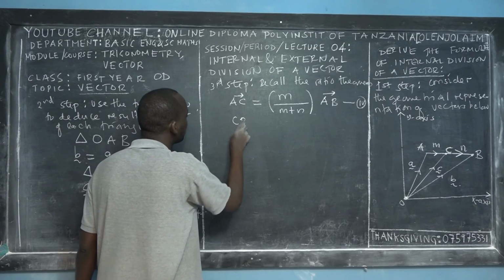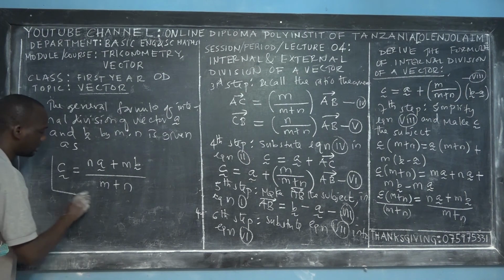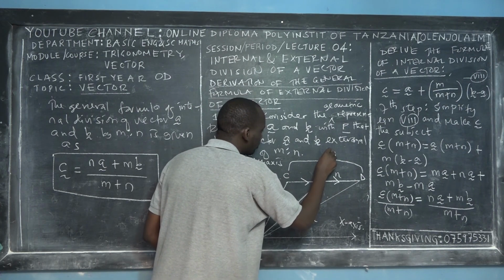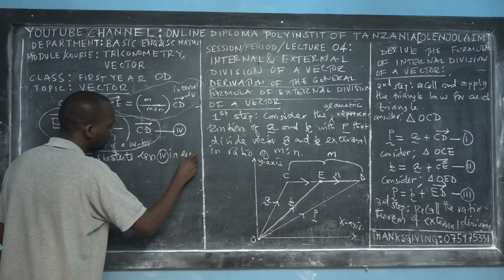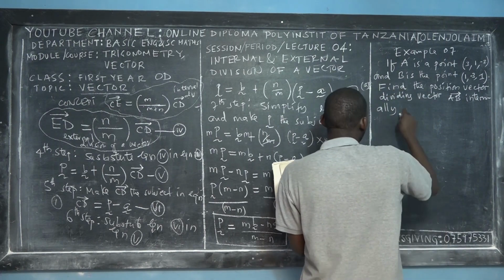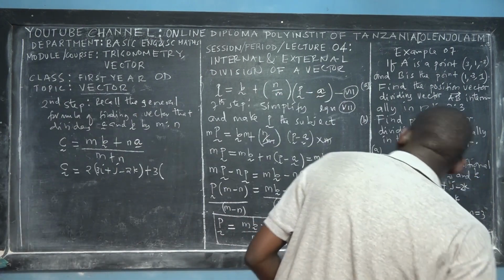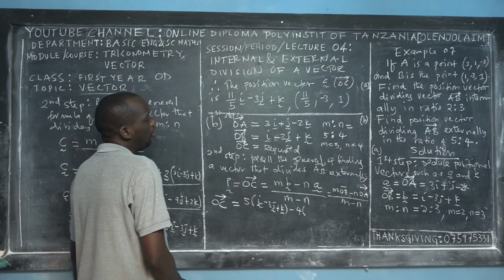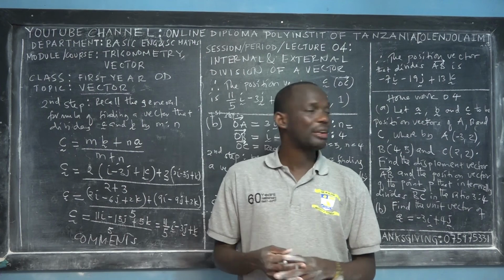LEC 04B INTERNAL&EXTERNAL DIVISION OF VECTOR OD1 [OLENJOLAIM]